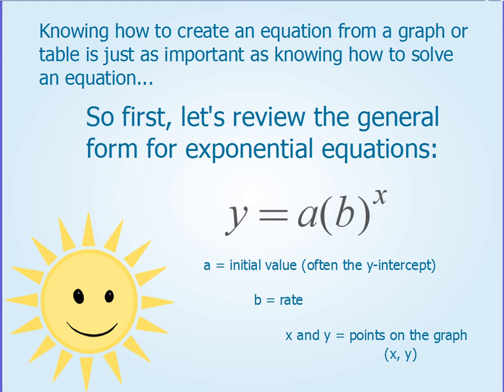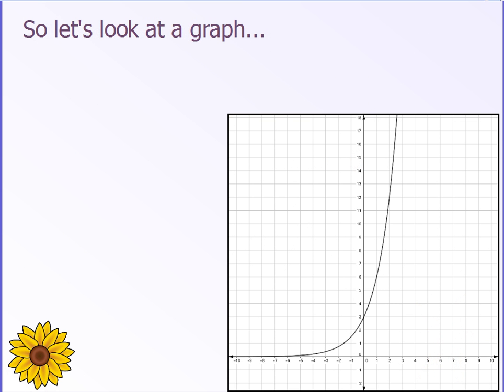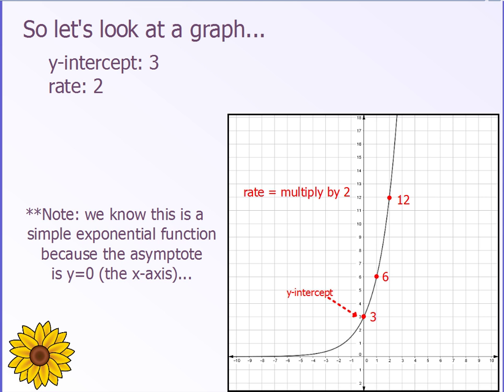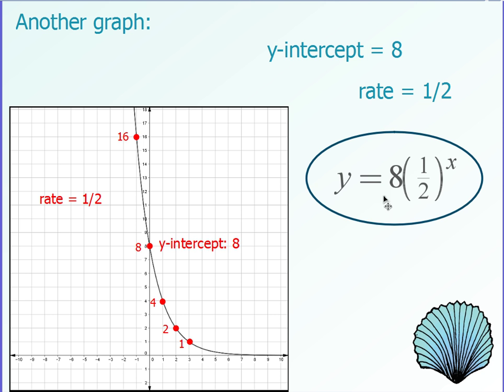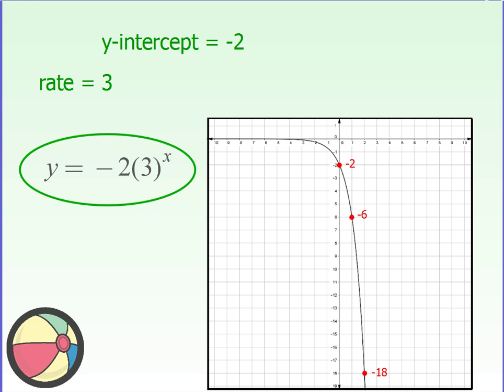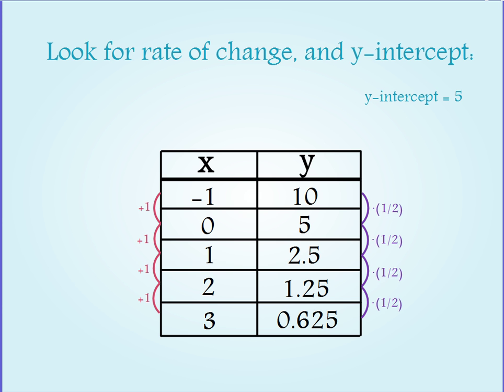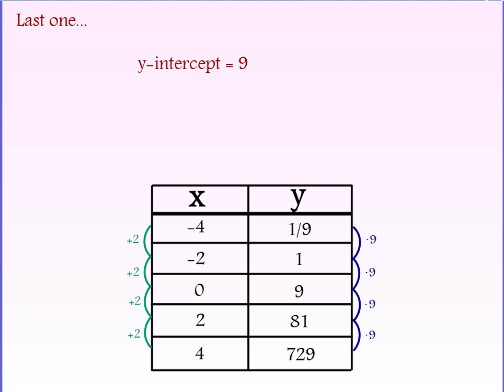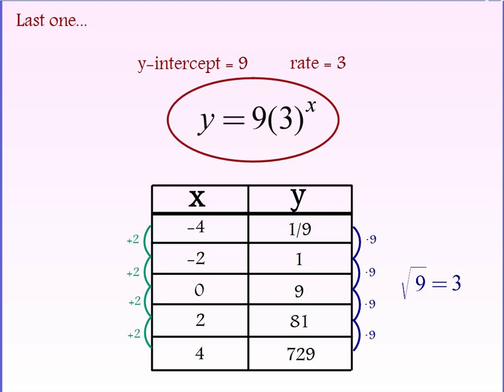Creating Exponential Equations from a Graph and Table